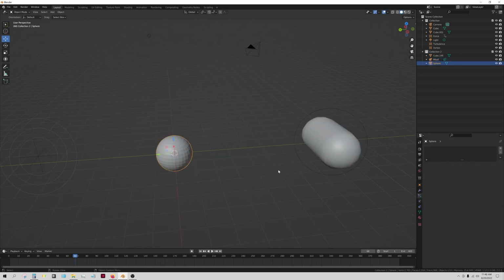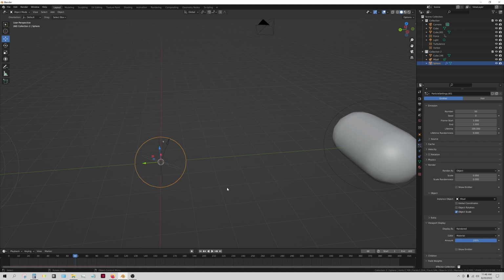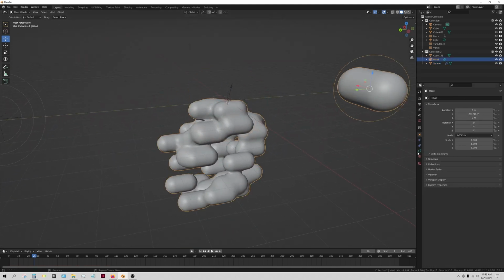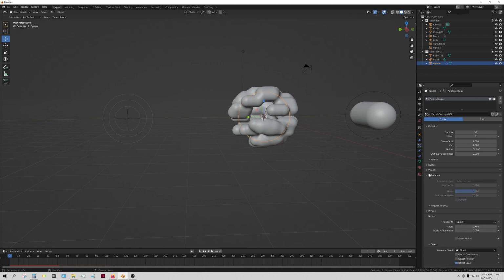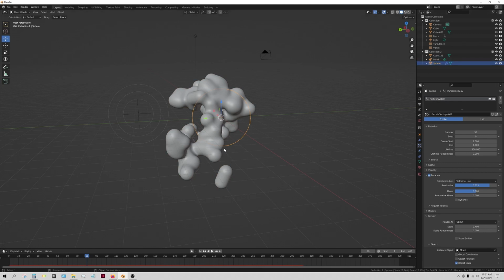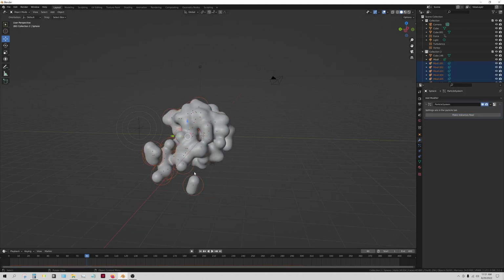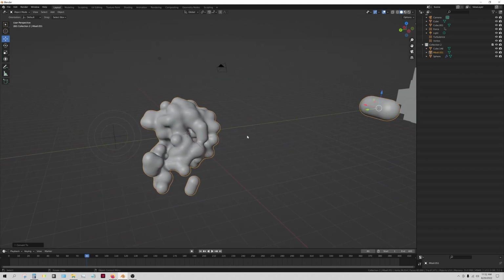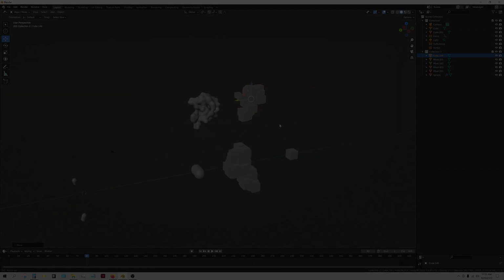[Blender 3 | Sculpting Tutorial] Sculpting Basics Part 7: Particles with Other Objects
This course focuses on how to quickly dive into Blender's sculpting tools and assumes very little prior software knowledge.  It is recommended that you check out this kitbashing tutorial set (or something similar) before taking on sculpting

Part 7 is about more particle system use cases.

While this was made during the era of Blender 2.8-Blender 3 the core principles will still hold in Blender 4 with minor UI adjustments.

My websites are fablex.digital and jamesroha.digital